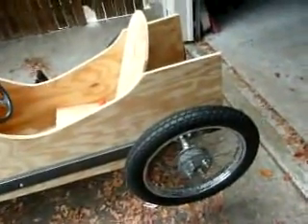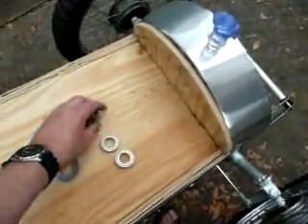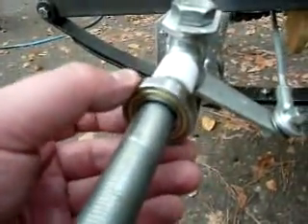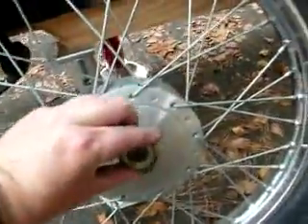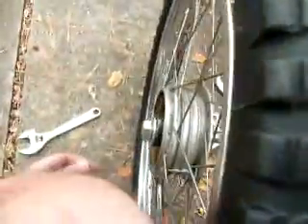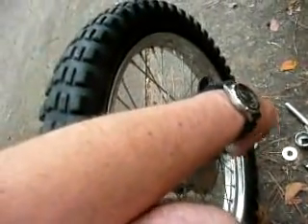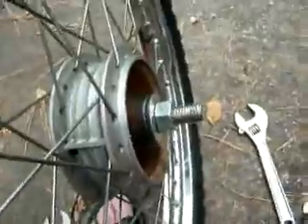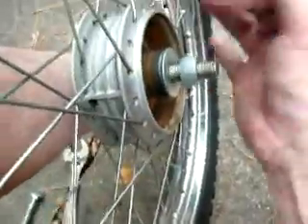Cyclekart progress, 2010-10-23 Rolling Chassis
Cyclekart rolling chassis